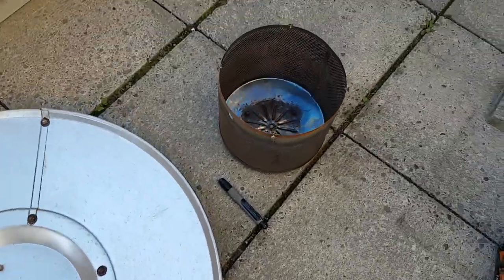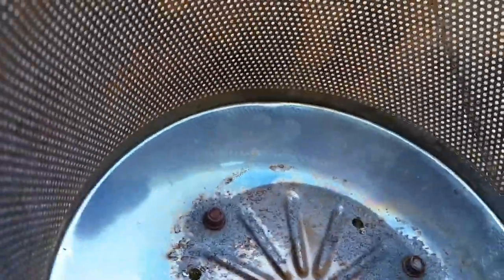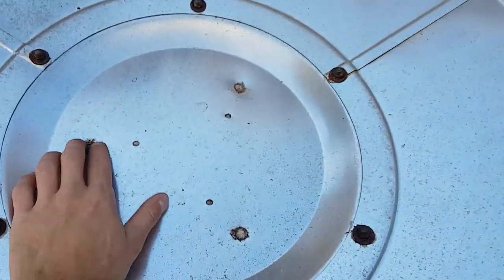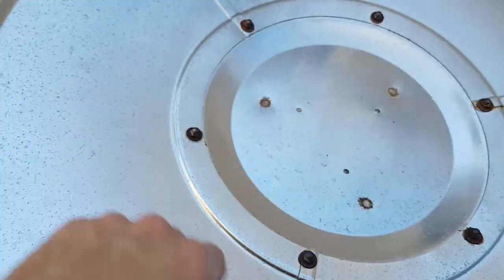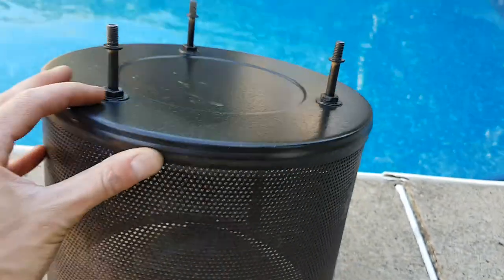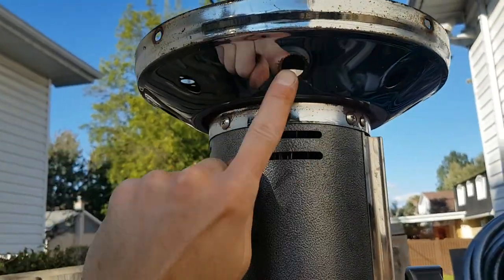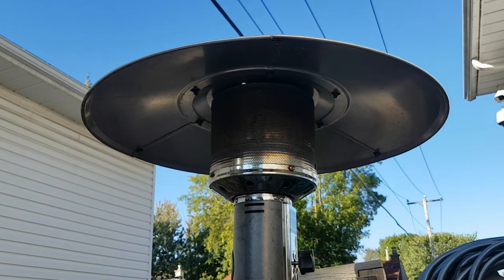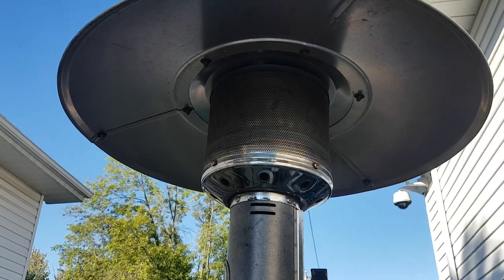Propane Patio Heater Repair (Rusted Bolts)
A quick video showing how I changed the heat reflector on one of these free standing propane patio / terrace heaters.